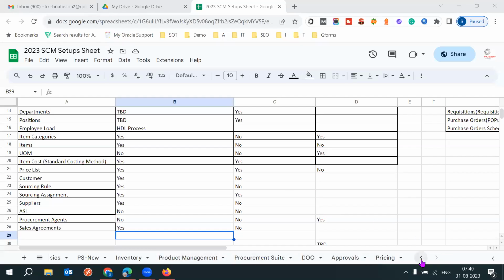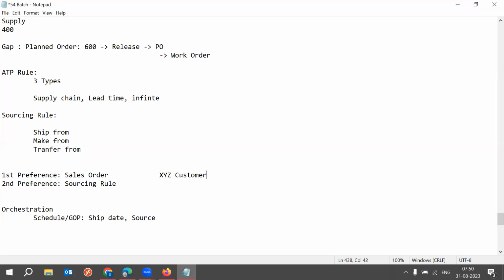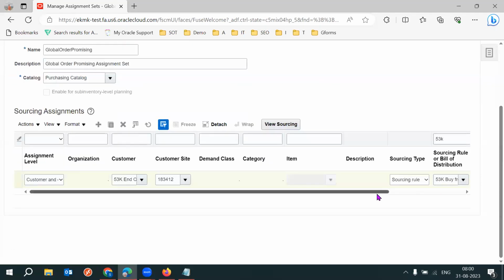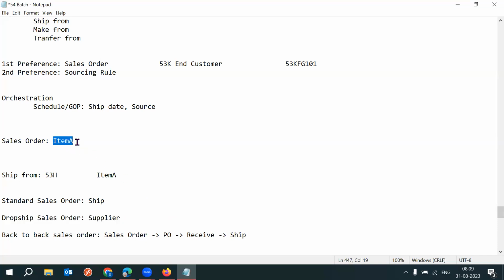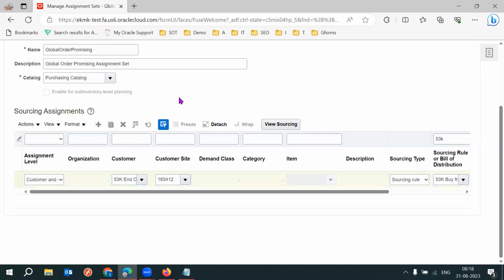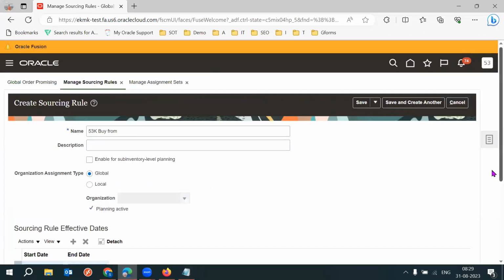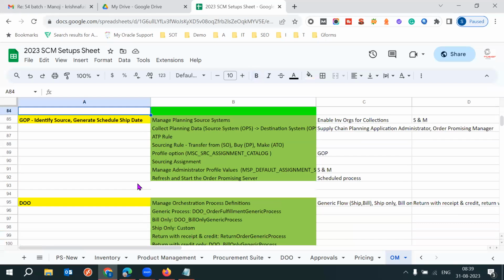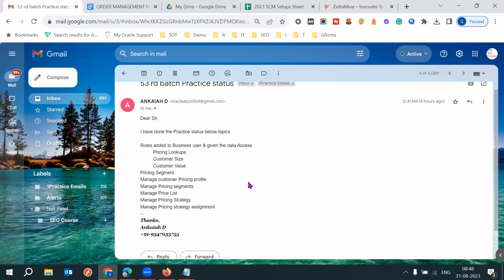FUSION OM 15 53 54Th Batch@31 08 2023 GOP Sourcing Rules